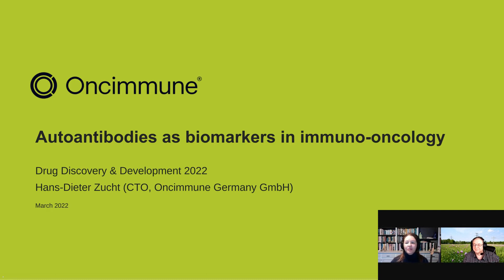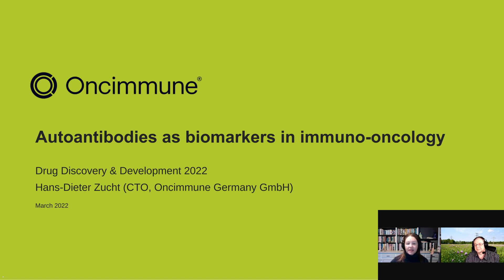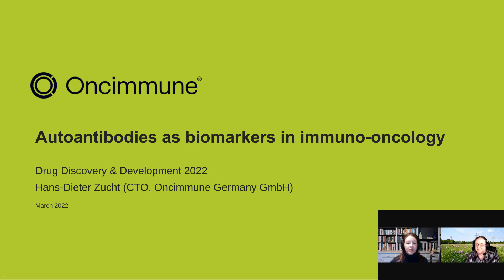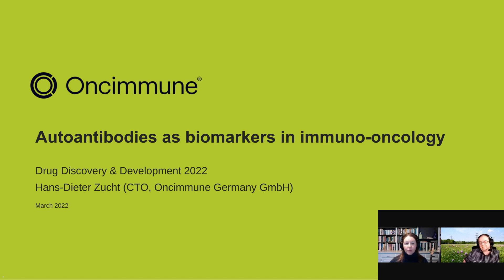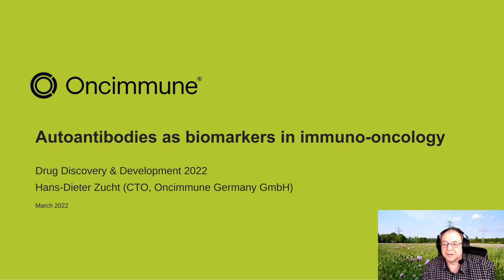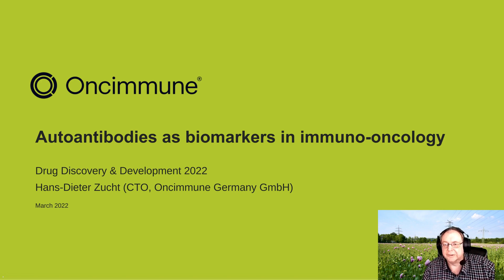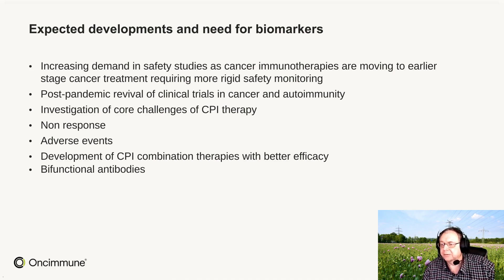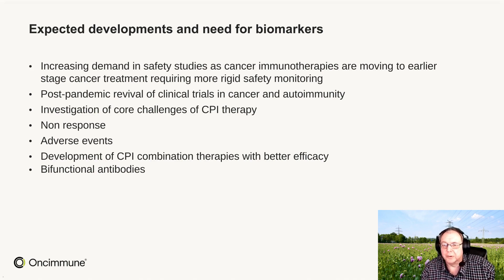Autoantibodies as Biomarkers in Immuno-Oncology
During Labroots' Drug Discovery & Development virtual conference, Hans-Dieter Zucht presented how autoantibodies can be used as biomarkers in immuno-oncology research.

In this presentation, we will discuss how autoantibody (AAB) profiling using the bead-based multiplex Luminex Technology combined with machine-learning procedures offers a unique tool for biomarker research. Our SeroTag platform has been developed for quantifying the serum anti-tumour and auto-antibody reactivities towards customized and pre-validated panels of protein and peptide antigens (ImmunoINSIGHT by Oncimmune®). The highly dimensional data can be used to extract predictive models, identify biomarkers, create patient subgroups and also characterize regulatory networks involving cytokine and receptors suggesting that autoantibodies actively participate in immune regulation. Case studies for applications in melanoma CPI treatment and other cancers will be discussed.

Learning objectives of this presentation include:
- Autoantibodies are relevant immunological biomarkers
- As autoantibodies can also target cytokines, receptors they are involved in immune regulation
- Autoantibody multiplexing and individual assays can be deployed during clinical research